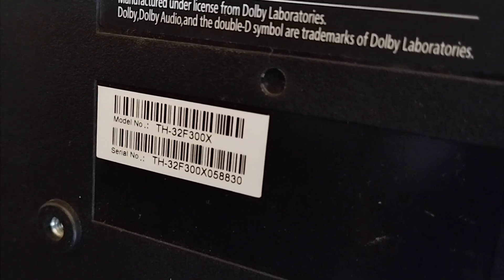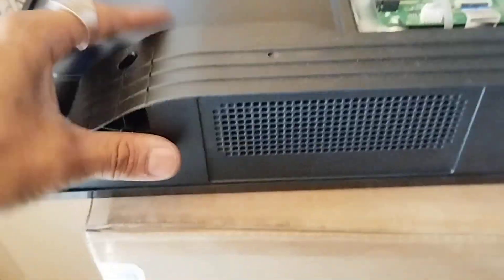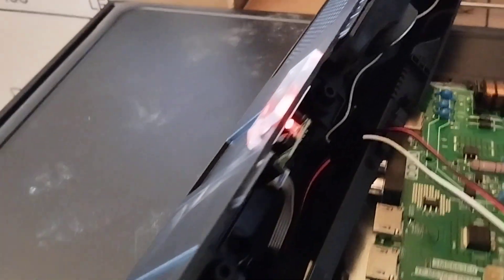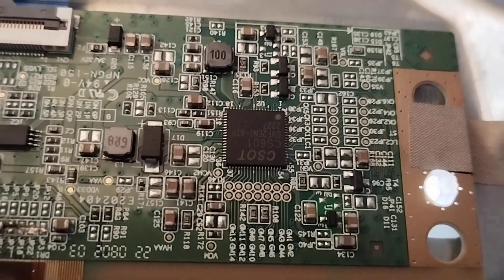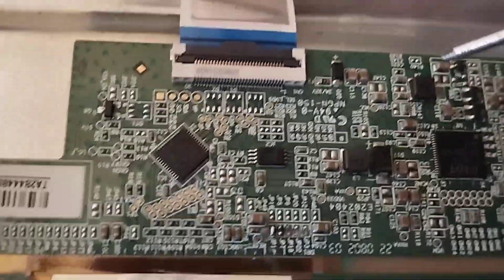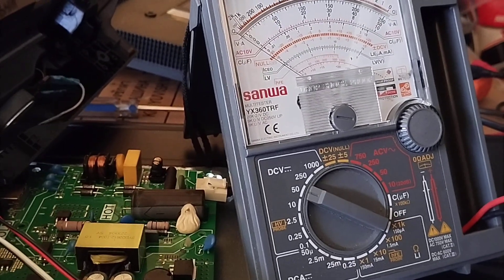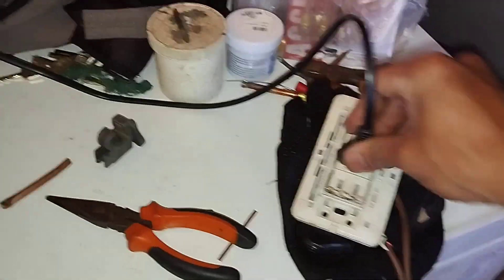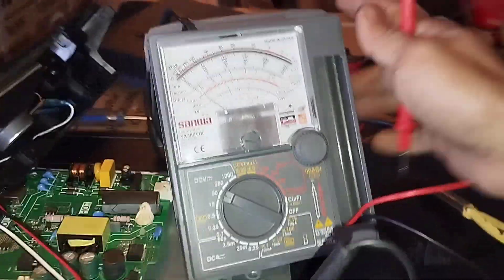Panasonic 32" basic tv. no display repair tips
@Son-bj2kb Panasonic 32 inches basic tv no display problem. how to troubleshoot and how to repair and measure the vgh, vgl,vcc supplies on the tcon board.